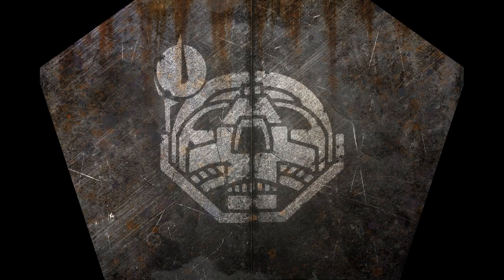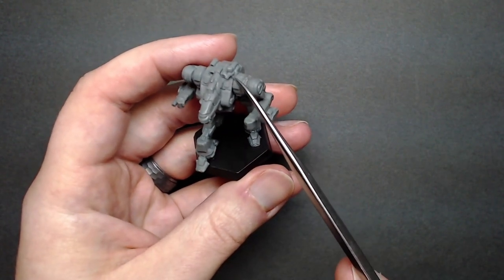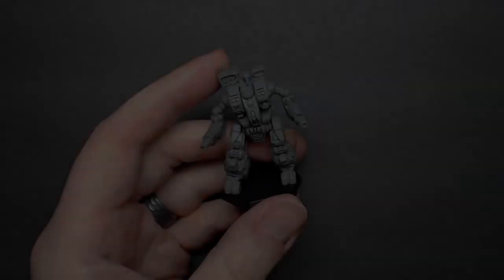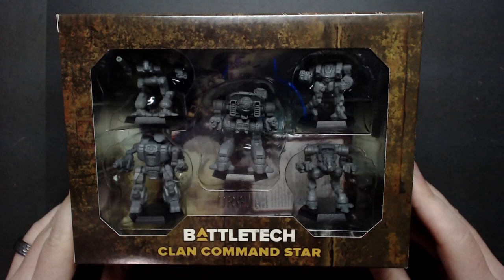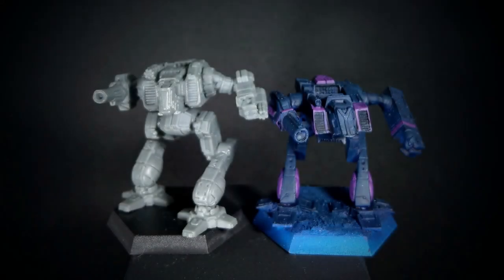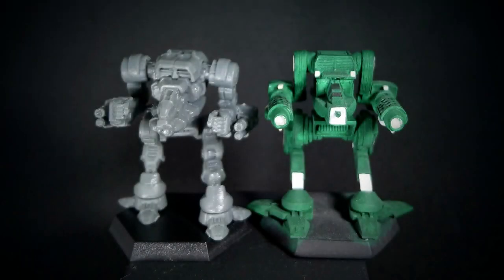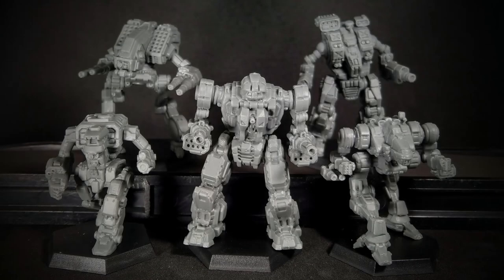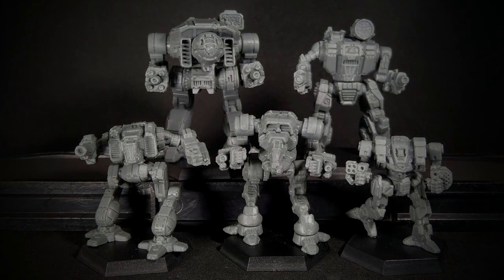Battletech Clan Heavy Striker & Clan Command Star Review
Here's a review of the Clan Heavy Striker and Clan Command Star boxes.
Clan Command Star Review Beginning: 10:52

A huge thanks to Tex of the blackpantslegion for his narration. check out their content: